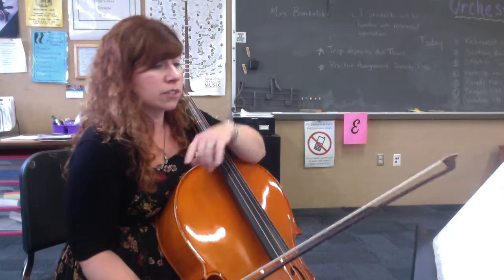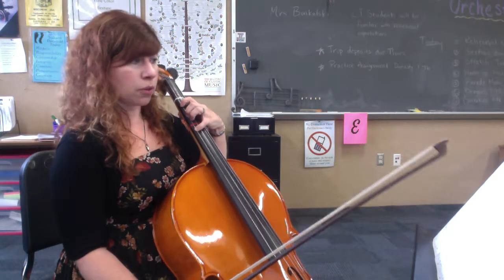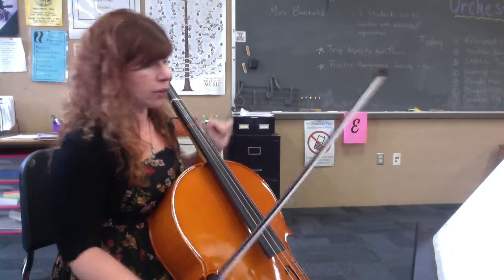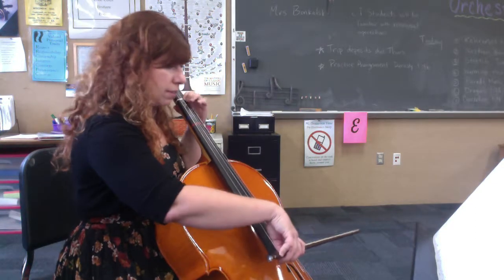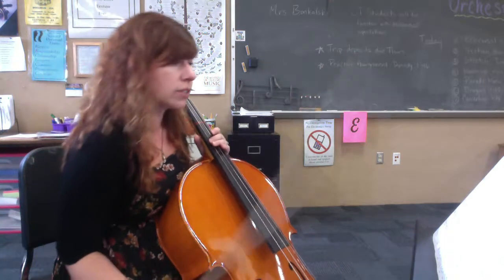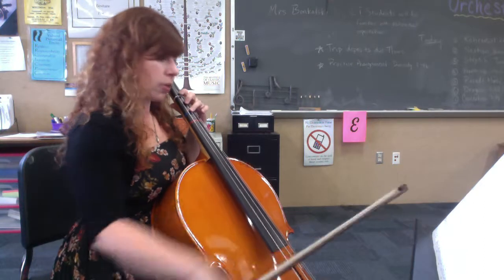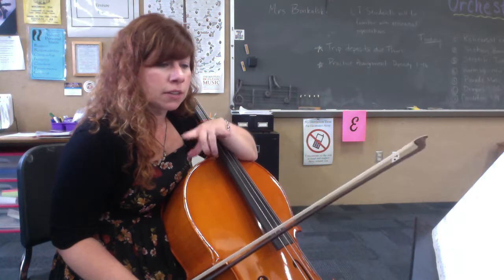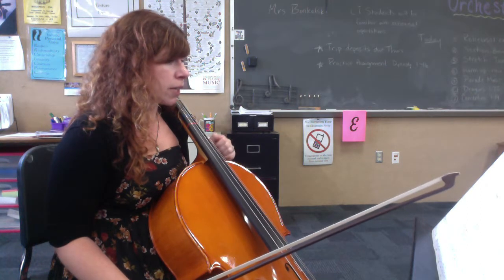Dynasty by Kathryn Greisinger cello